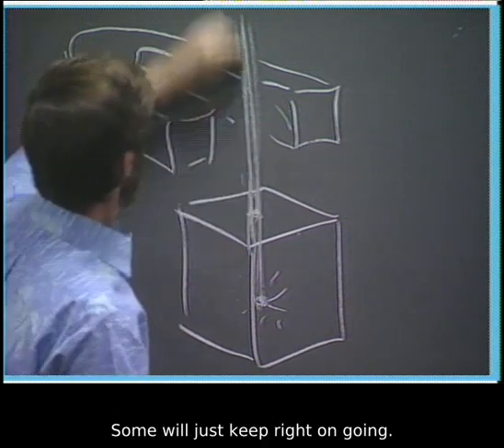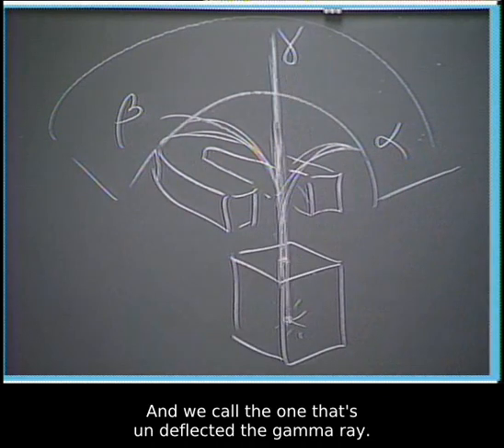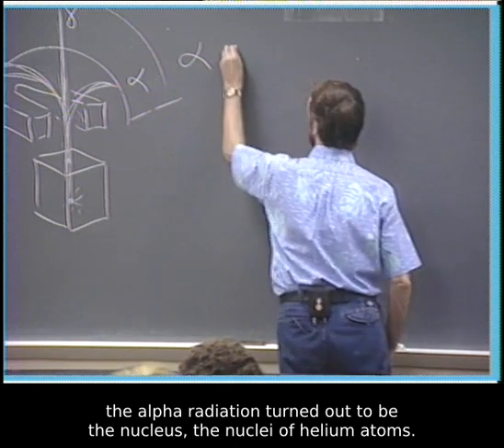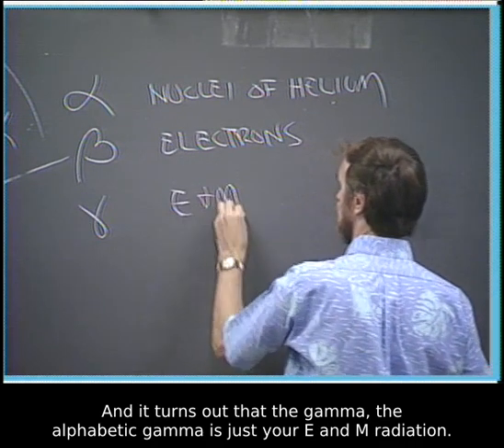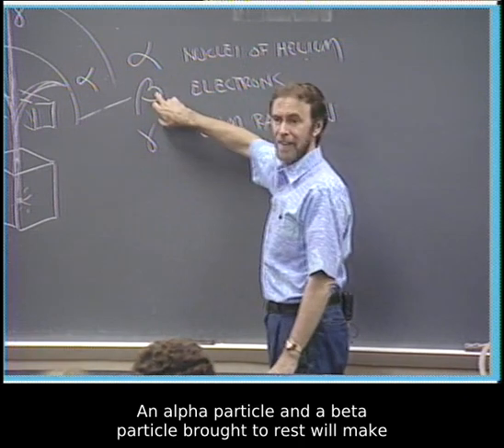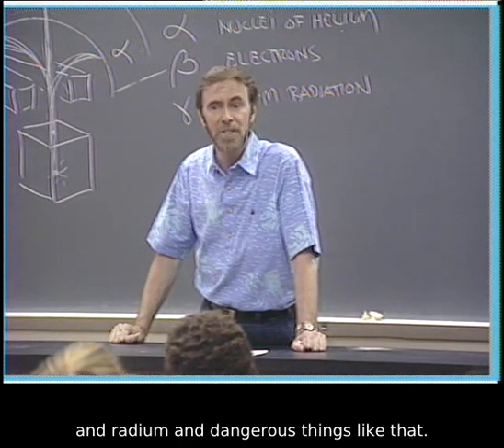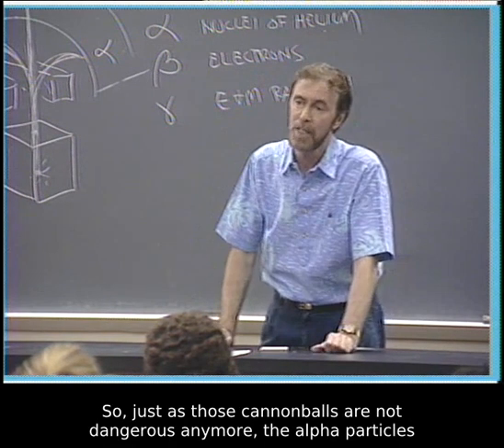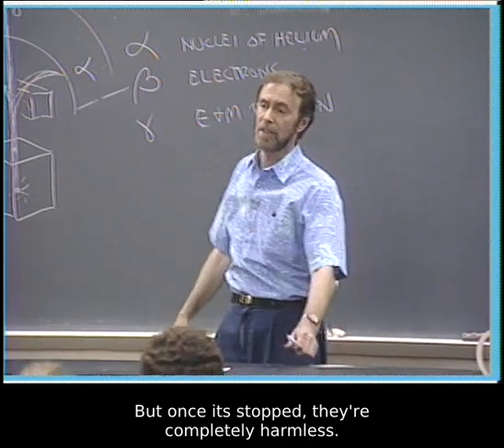Topic Video: Radioactive Decay